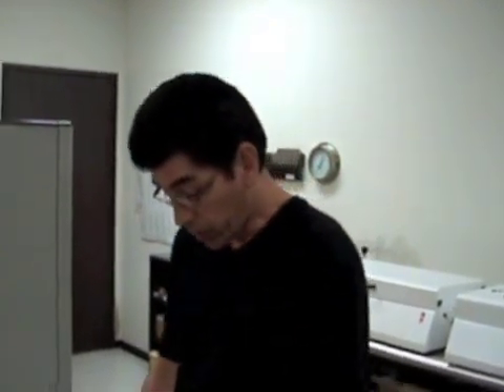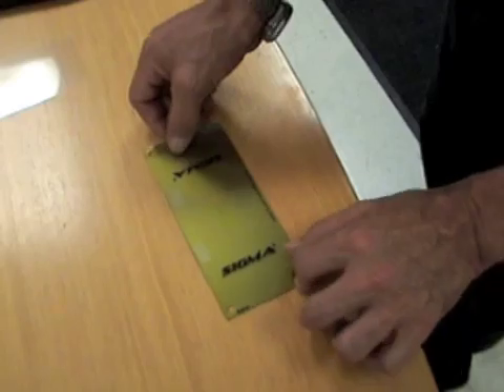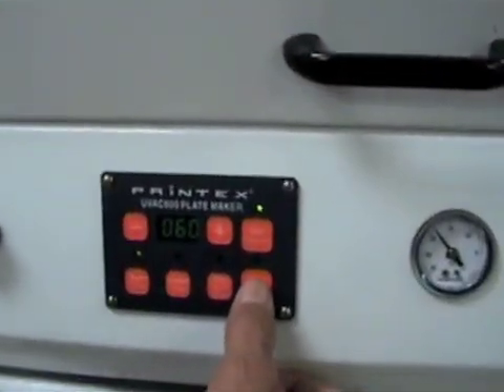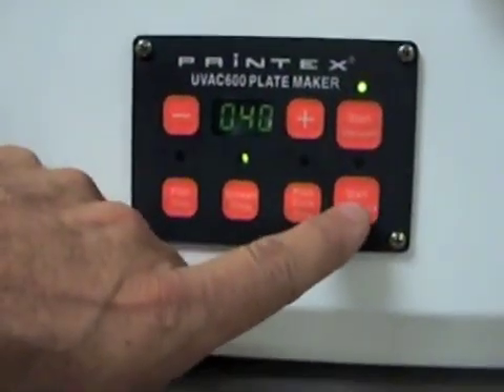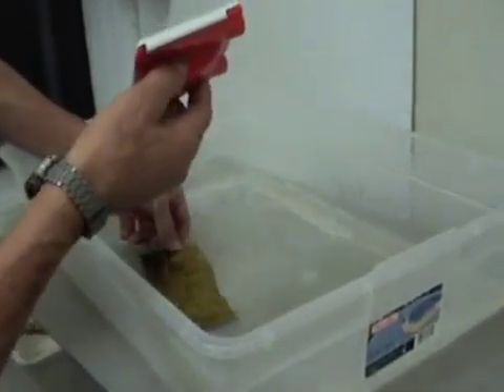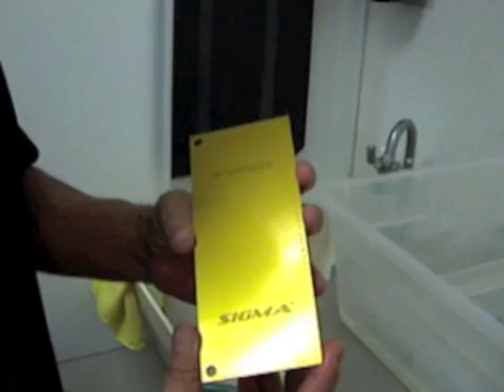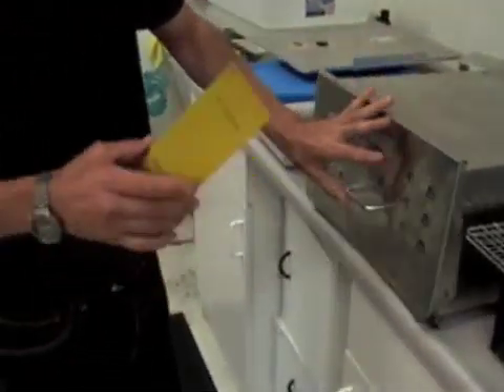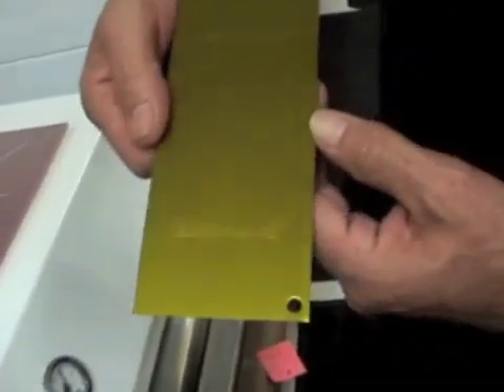Photopolymer Plate Developing